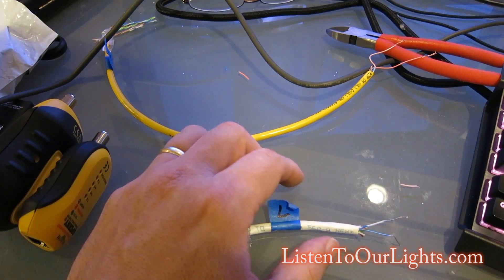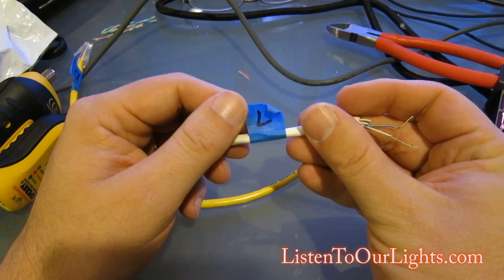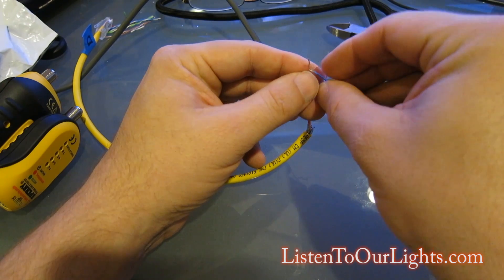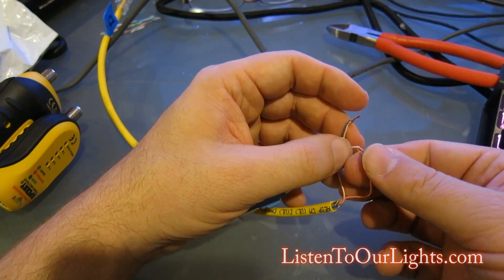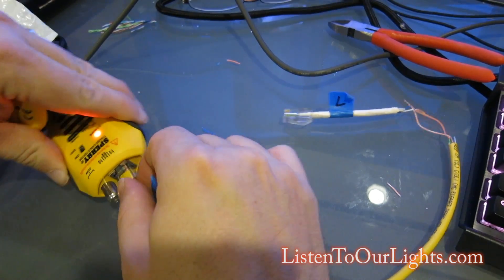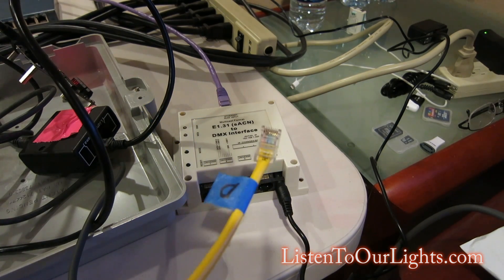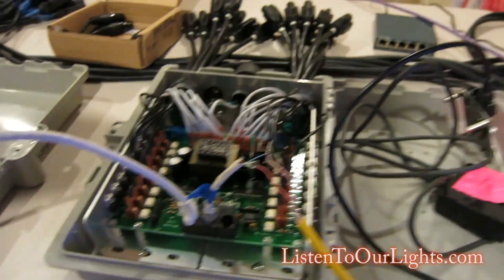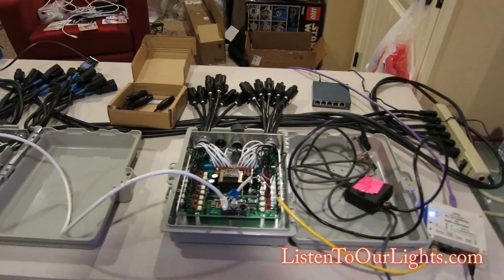LOR to DMX crossover cable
LOR and DMX both use RS485 to communicate. LOR uses pins 1 &2 while DMX uses pins 4 & 5 so a cross over cable is needed to make them work.